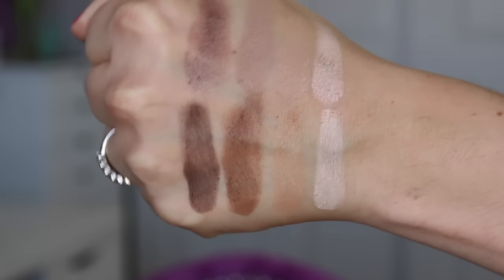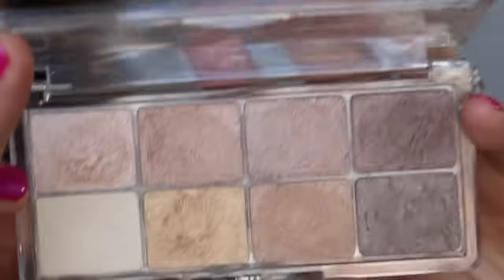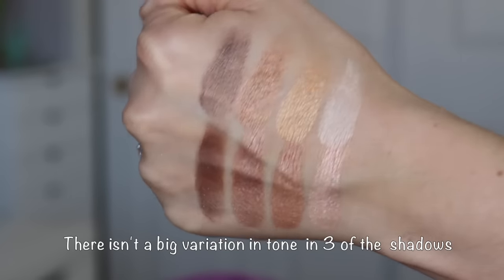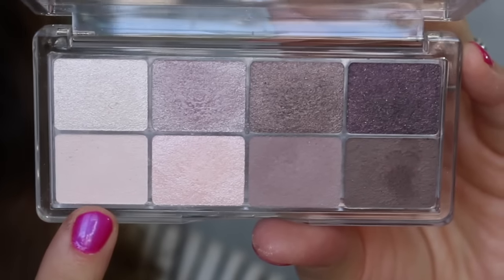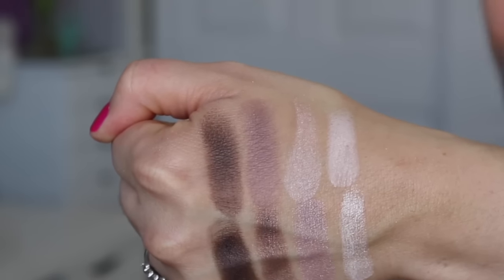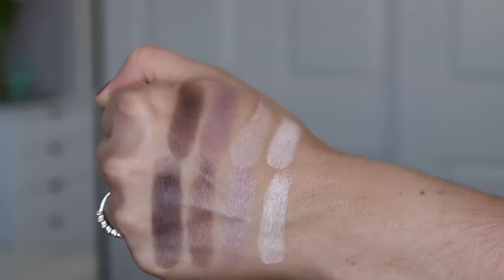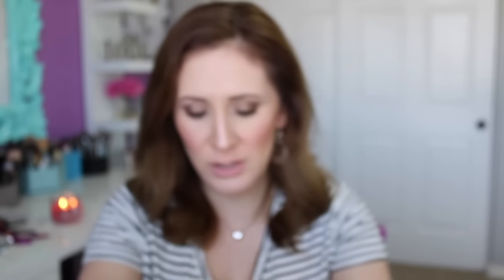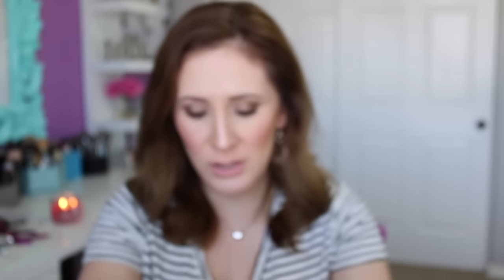Essence All About Eyeshadow Palettes | HOT OR NOT?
Hey Loves!  Today I am reviewing the Essence All About Nudes, All About Bronze, All About Roses and All About Vintage eyeshadow palettes.  :)

All About Nudes
All About Bronze
All About Roses
All About Vintage

FILMING EQUIPMENT:
* Video Editing:  iMovie
* Canon 70D w/18-135mm STM Lens
* Canon EF 50mm f/1.8 STM Lens (for blurred backgrounds)
* Camera External Microphone (I only use this with my 50mm lens)
* Mainstays Personal Table, Black
* 600W Day Light Umbrella Continuous Lighting Kit by LimoStudio
* Diva Ring Light Nova 18" Original Photo/Video Fluorescent with 6' Light Stand
* Ikea Linnmon Desk